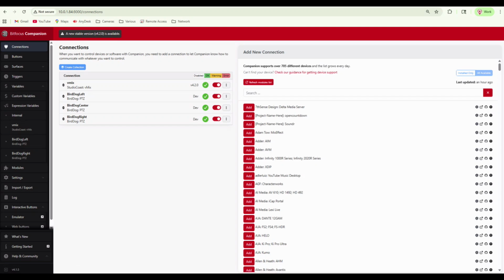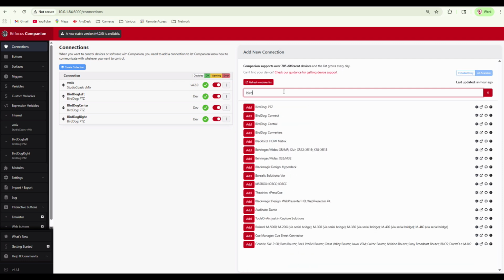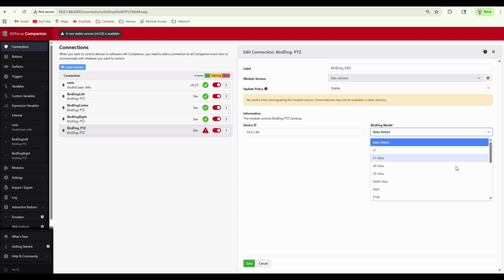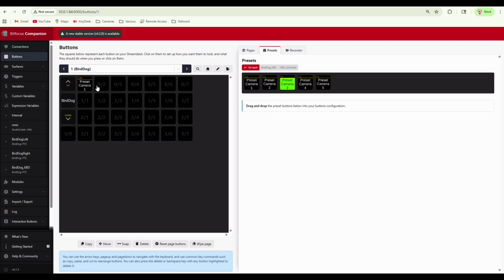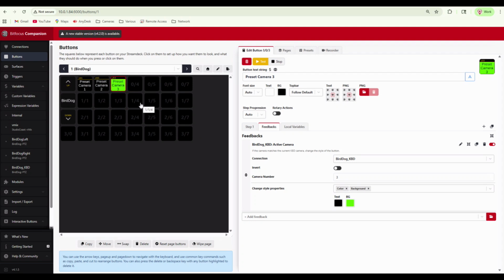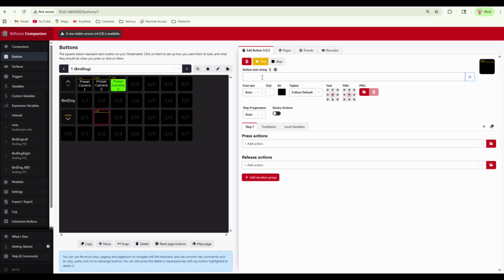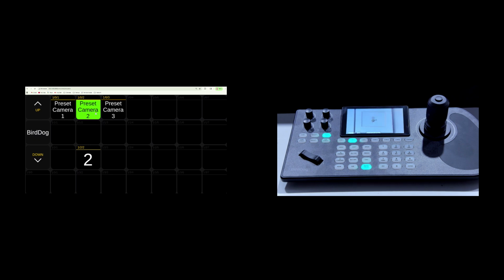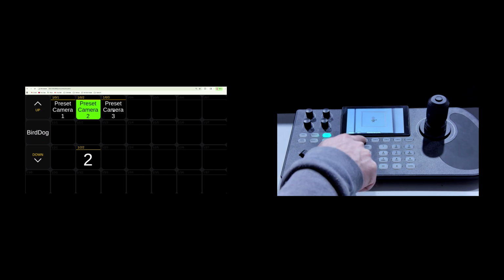BirdDog KBD connection for Bitfocus Companion demo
This is a quick demonstration of how to install and use the BirdDog KBD connection to Bitfocus Companion